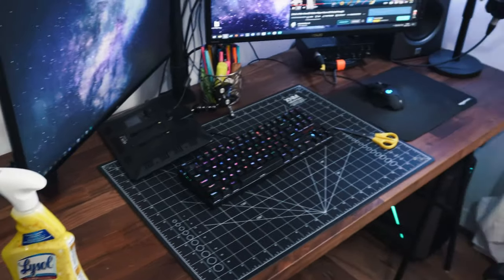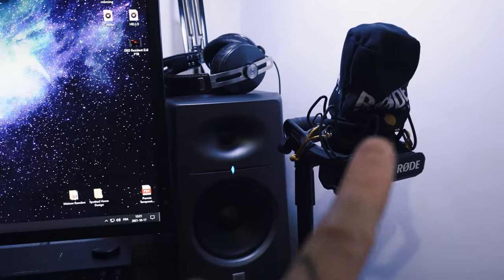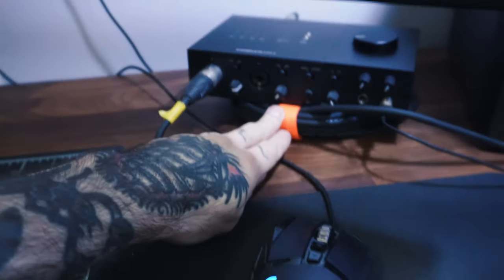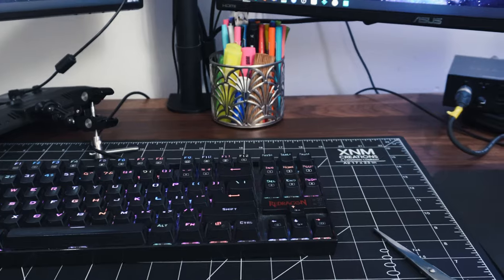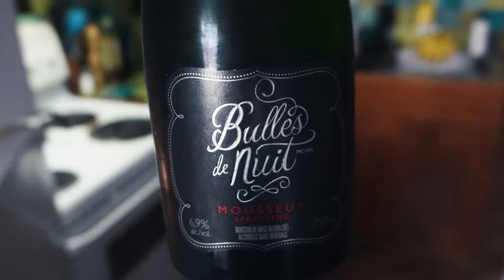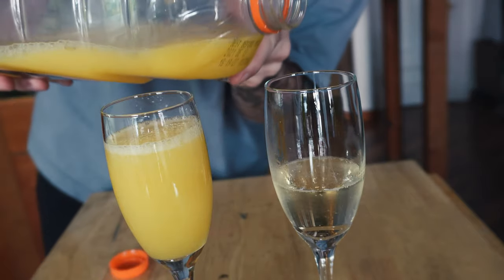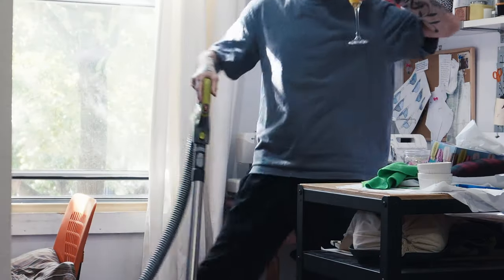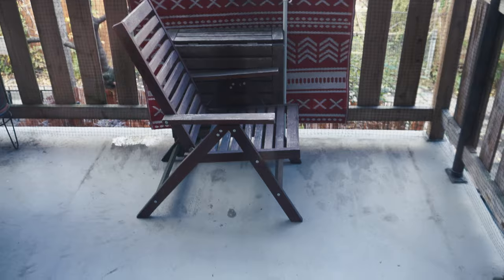🍂Mimosas, ménage, popote du dimanche et marche en soirée | VLOGTOBER JOUR 17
💀🦇👽MON PARALLÈLE URBAIN 🕷🍂🧛

》》》en mode VLOGTOBER 《 《 《

Adobe Premiere Pro (2nd video editing software when LumaFusion doesn’t want to cooperate)
RODE VideoMicro shotgun mic: t.ly/EZBD
Neewer tripod
UBeesize tripod for iPhone

►🎙️MON ÉQUIPEMENT AUDIO::
Komplete Audio 6 Mk2
Alesis VI61
Rode NT1 Microphone Kit
On-Stage Mic Stand
Sennheiser MOMENTUM
3.5mm Audio Extension Adapter

⚠️COPYRIGHT DISCLAMER⚠️

Support the artist on social media and buy this awesome work!